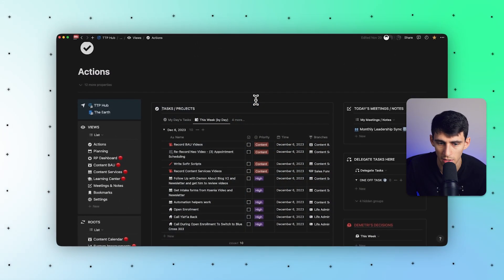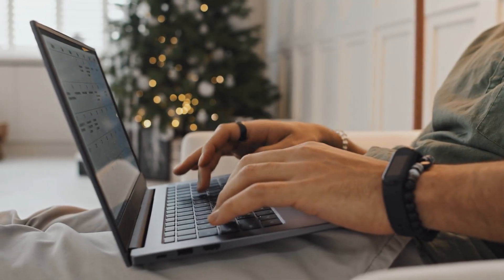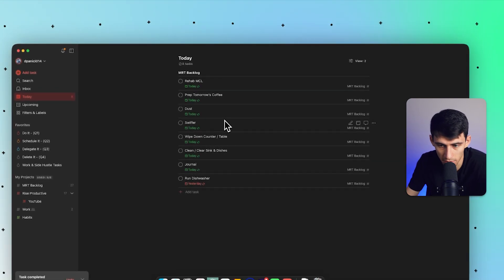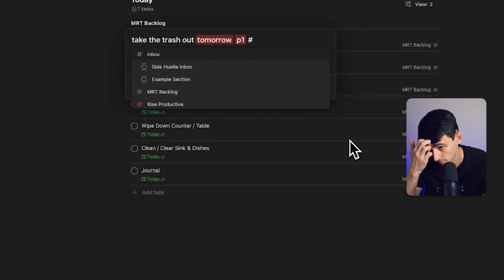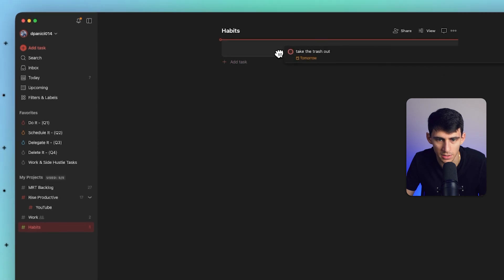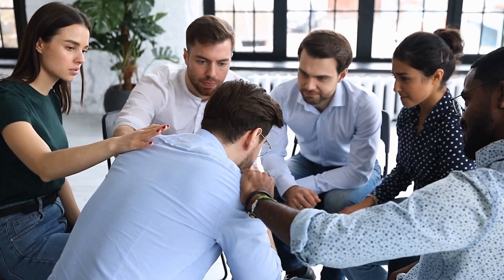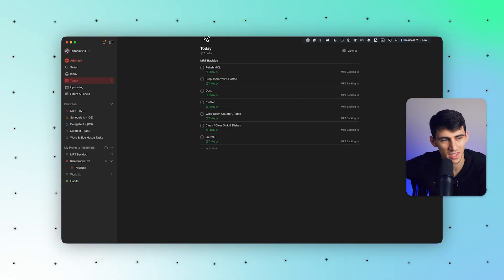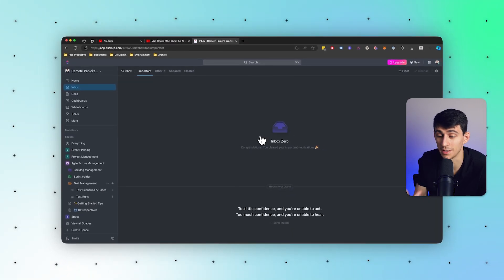Why Notion Ruined My Productivity App Experience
Discover the ins and outs of navigating productivity tools with a special focus on Notion.

Join me as I delve into my personal journey over the past five years, exploring the complexities and challenges of using Notion, and how it compares to other productivity tools like ClickUp.

 Whether you're a Notion veteran, someone struggling with the customization limitations of productivity apps, or simply looking for a tool that fits your needs without overwhelming customization options, this video is for you.

We'll break down the appeal of Notion for those with ADHD, its unique blank canvas approach, and why it might not be the perfect fit for everyone. Hear about my struggles with app customization, the limitations of other popular productivity apps, and how ClickUp offers a balanced solution.

This discussion isn't just about Notion vs. ClickUp; it's about understanding the broader landscape of productivity tools and finding a system that helps you achieve inbox zero, manage tasks efficiently, and jot down notes in an interconnected way.

If you're looking to streamline your productivity system without getting lost in endless customization, this video will provide valuable insights and practical advice.

Whether you're building complex systems or seeking simplicity, let's navigate the productivity app ecosystem together.

⏰ TIMESTAMPS:
0:00 - Navigating Productivity Tools: A Personal Journey
0:50 - Notion: A Deep Dive into 5 Years of Use
1:41 - The Customization Conundrum in Productivity Apps
2:46 - Seeking Simplicity: The Reality of Productivity Tools
4:04 - Notion vs. ClickUp: Finding the Right Tool for You